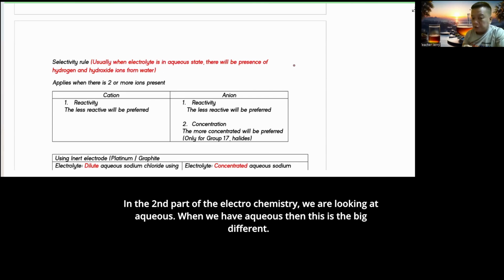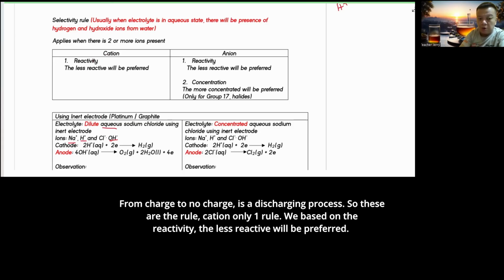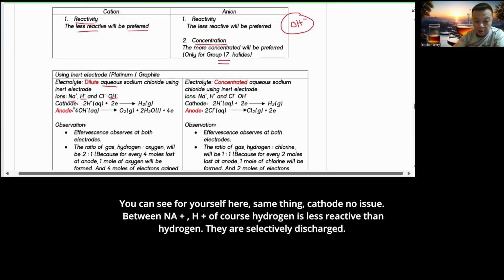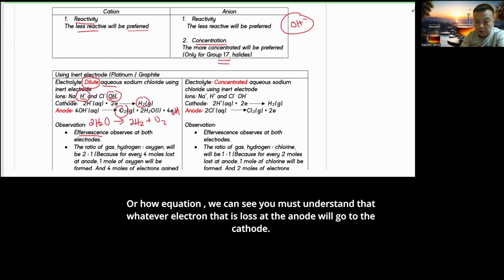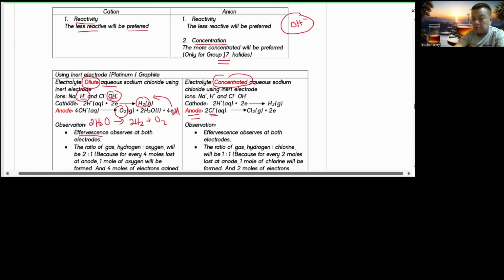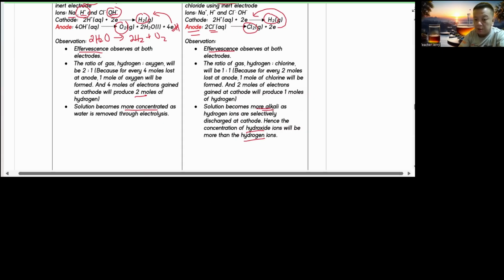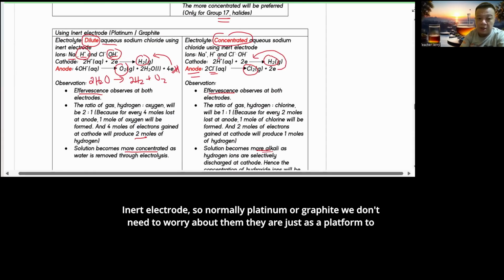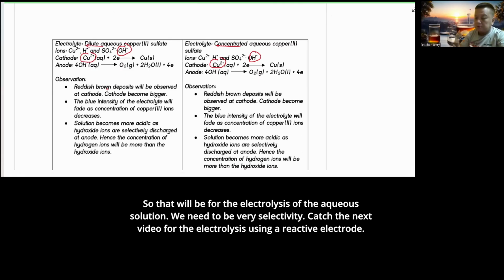Electrolysis Part 2 lesson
This video is about Science Chemistry Lesson on Electrolysis lesson Part 2.